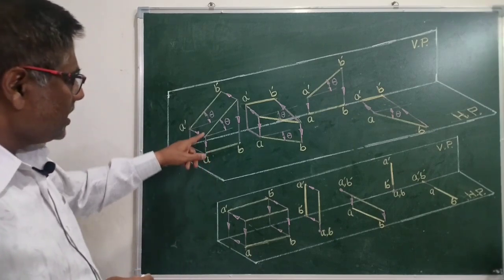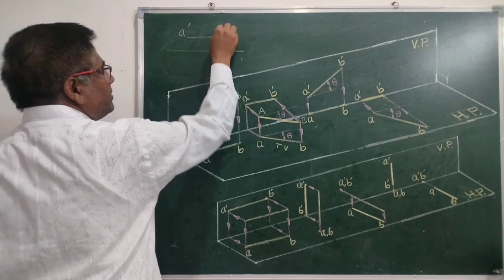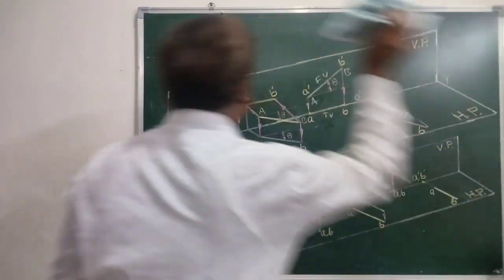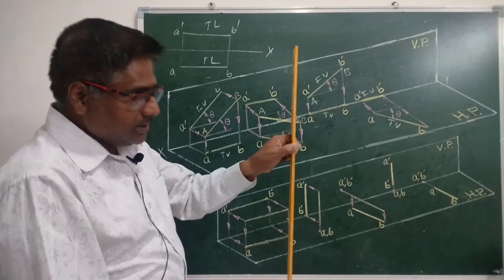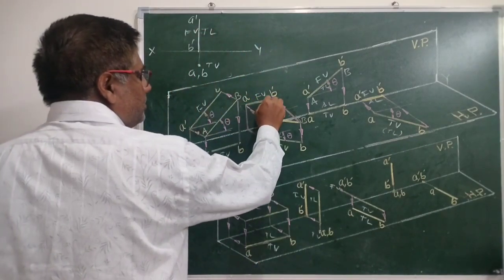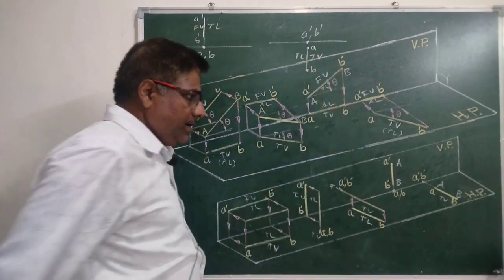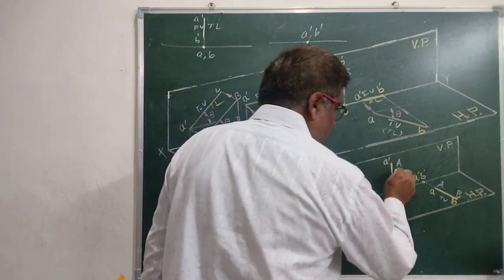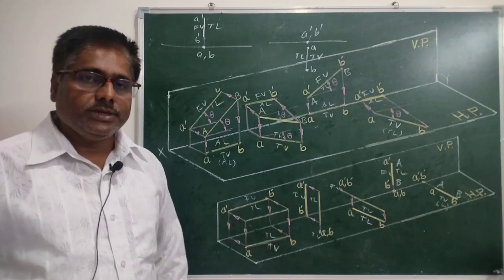Projection of Line (Different Cases)